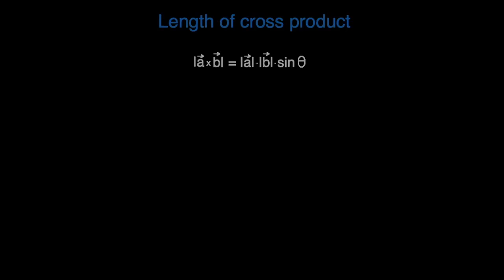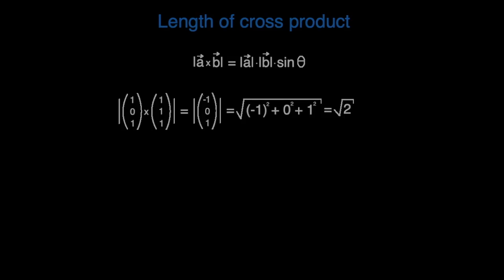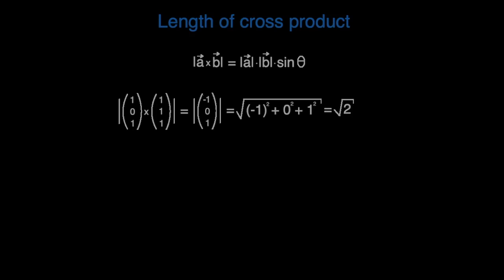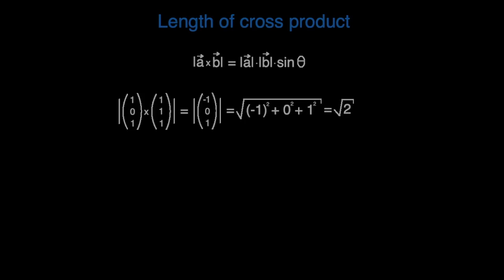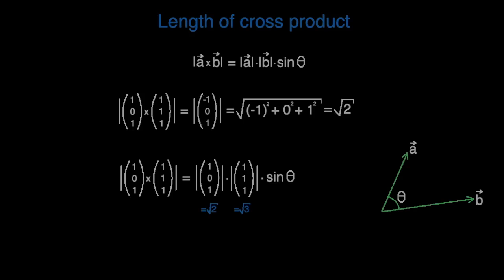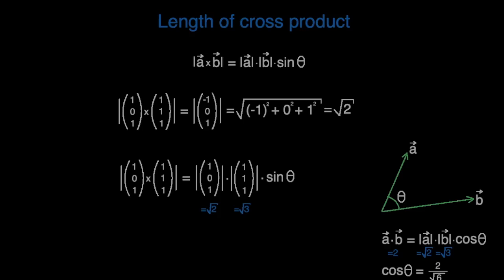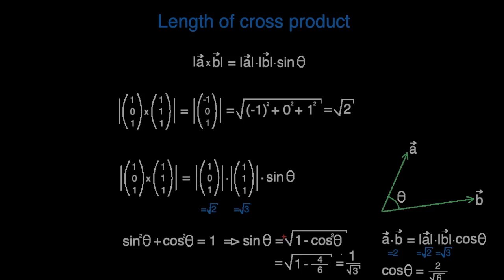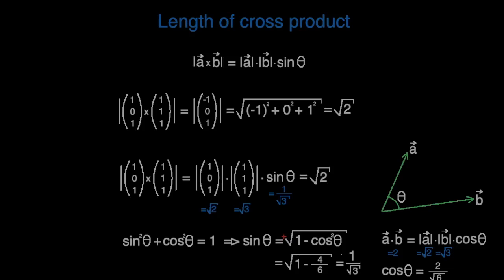Umath - Vectors | Calculating Length of Cross Product